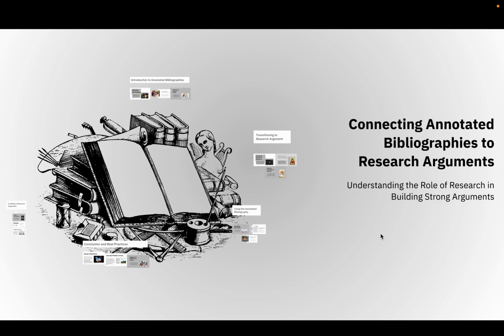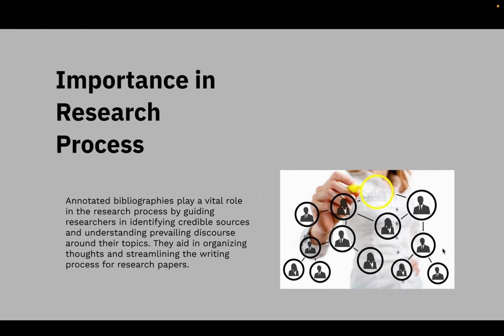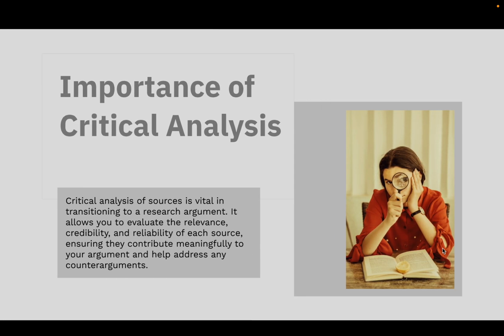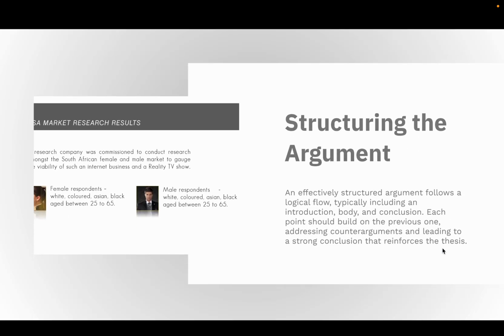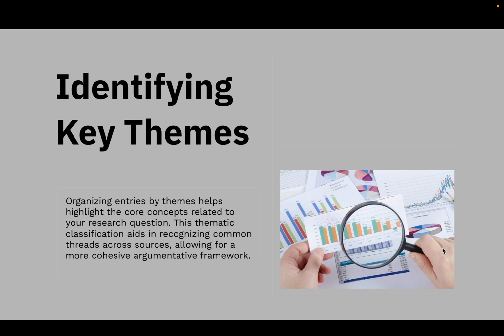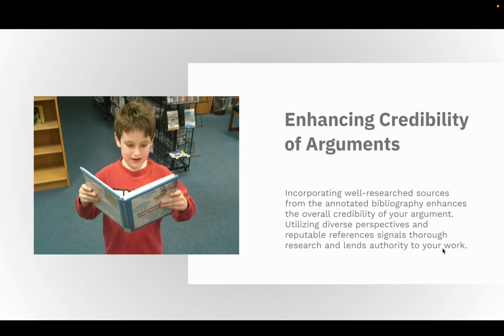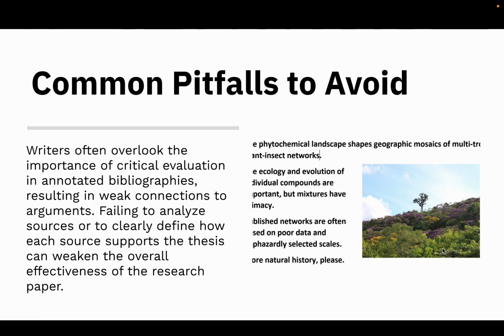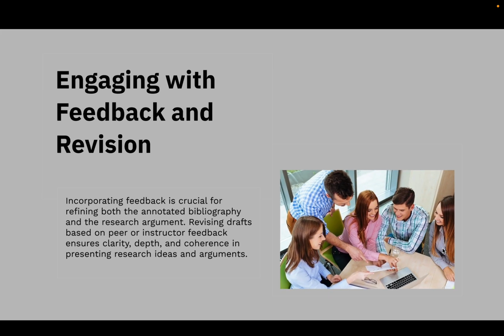UCC WR 121Z: Connecting Annotated Bibliography to Research Argument